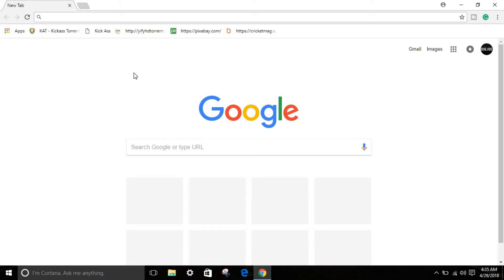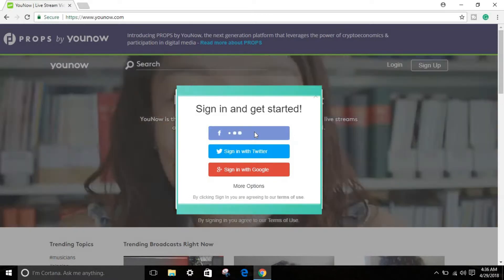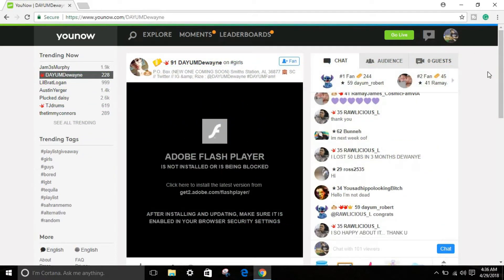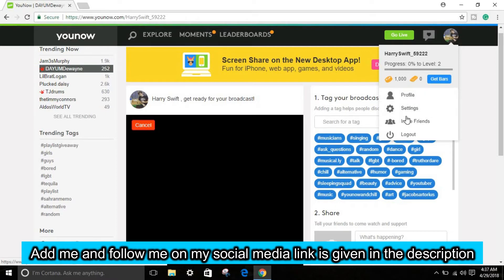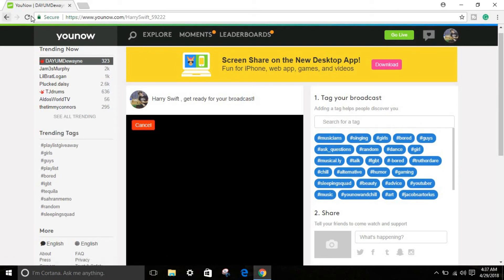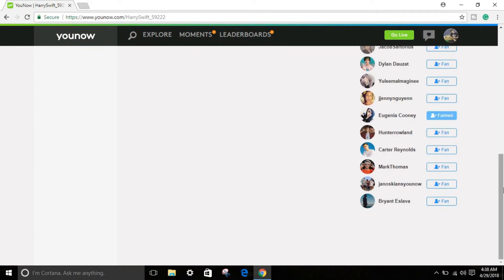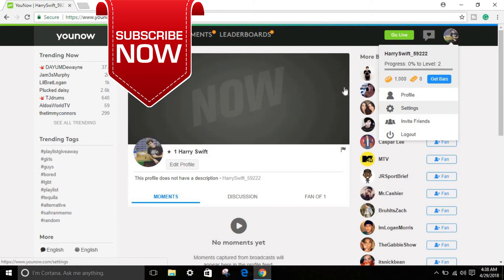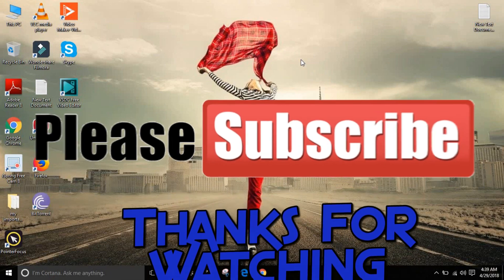What Is You - (YOUNOW) How To Use And How To Create The Account On YouNow App *Tutorial*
Hello, guys, my name is Khushal Solanki (BIG JOE) and I am back with another brand new video this time we are talking about {younow} app.

(What is YouNow)

(How to use YouNow)

(How to create the account on YouNow)

All the things in this short video

YouNow is a live broadcasting service where users stream their own live video content or interact with the video streams of other users in real time.

You can log into YouNow using Facebook, Twitter, Google+, and Instagram. Once you’ve logged in, you’ll be able to chat, watch previous broadcasts, earn coins, gain fans, and buy bars. Instead of the login button, you’ll now also see an option to choose a language, a notifications icon, and a drop-down menu with your photo.

Thank you so many guys for watching my video I really appreciate it if you are new here don't forget to Subscribe and make sure you turn on the notification bell so you will never miss my latest uploads.

I hope you guys like this tutorial!! I had so much fun creating this for you and I really hope you enjoyed!